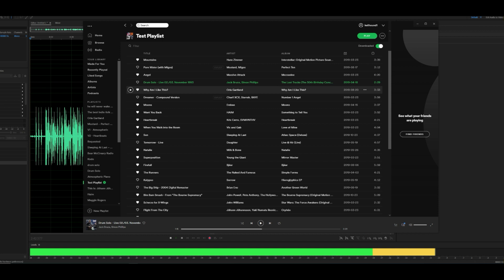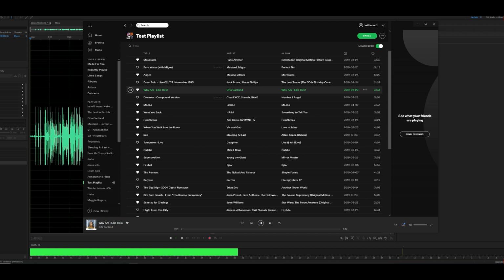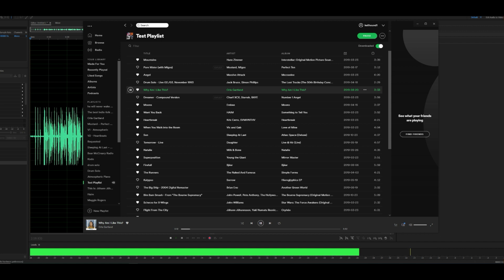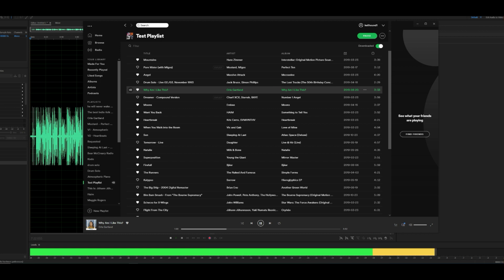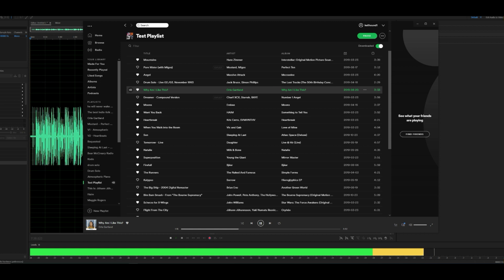Monolith M1060 vs M1070 - Mids Comparison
Monolith M1070
Monolith M1060

TIME STAMPS

A = M1060
B = M1070

Why Am I Like This
A - 2:57
B - 6:32

Want You Back
A - 10:22
B - 13:59

Superposition
A - 20:00
B - 22:48

Conclusion - 30:30